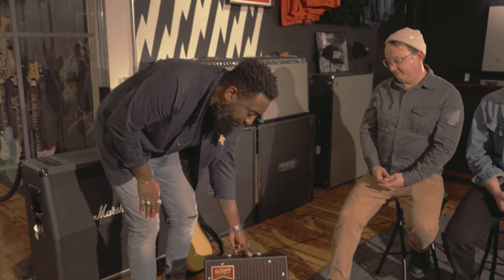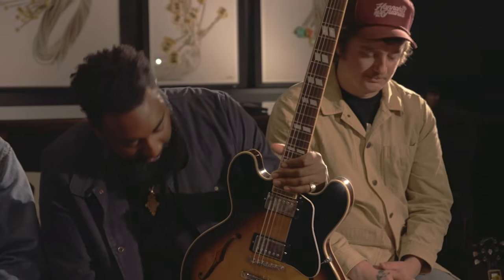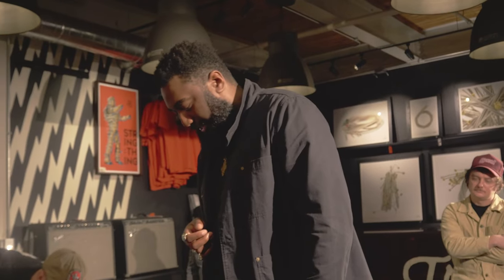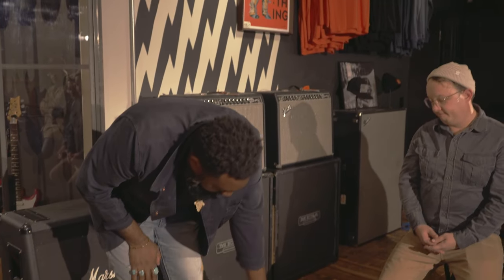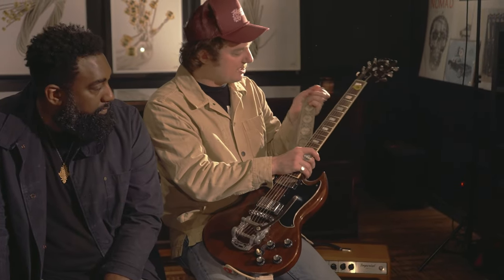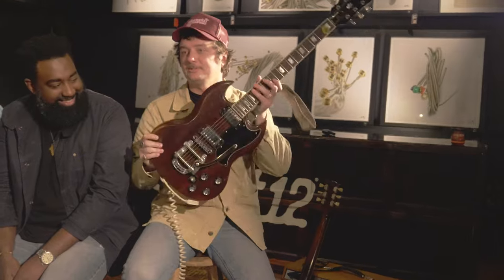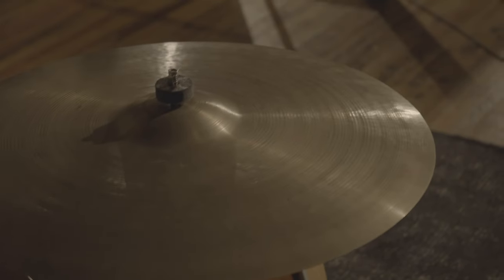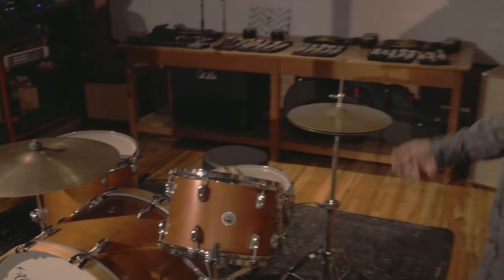Nathan Graham – Band Gear [FRET12 Sessions]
Nathan Graham and the band walk us through the gear they used for their FRET12 Session, which was recorded at our shop at The Salt Shed. Having performed alongside legends like Buddy Guy and Mavis Staples, Chicago’s own Nathan Graham combines South Side blues with Nashville Americana in raw, soulful meditations on the human condition. Check out his new album Saint of Second Chances off Pravda Records.

💥 GEAR
00:00 – Intro
00:23 – Nathan Graham | Guitar
02:55 – Cody Palmer | Guitar
06:01 – John MacNeil | Bass
08:32 – Ian Tsan | Drums

💥 FULL JOURNAL
Go backstage with us for Nathan Graham’s FRET12 Session with behind-the-scenes photos, videos, and more

💥 ABOUT
FRET12 Sessions were created to showcase and celebrate the artists that make up the lifeblood of Chicago’s music scene. Broadcasting from our shop at The Salt Shed, we invite musicians of all genres and styles to come in, perform, and share their work with the world.

The views and opinions expressed in artist interviews are those of the speakers and do not necessarily reflect the views or positions of FRET12 or associated entities.